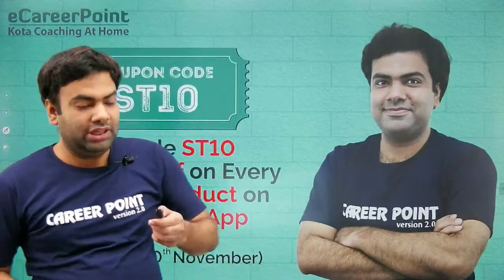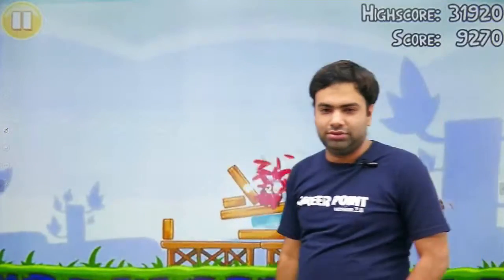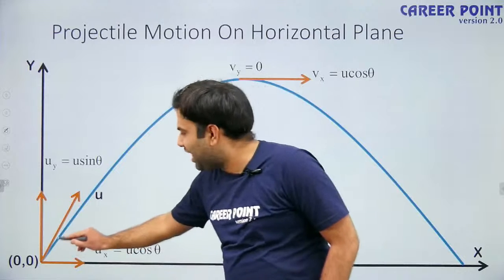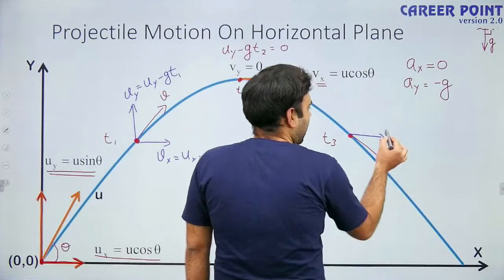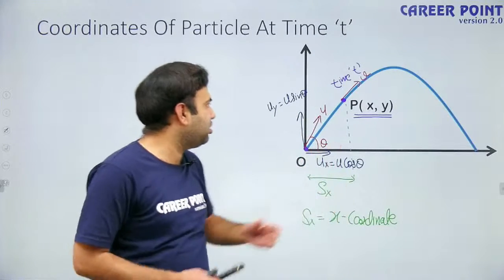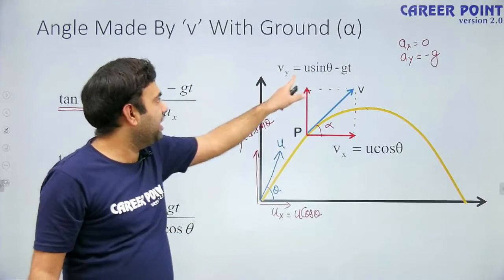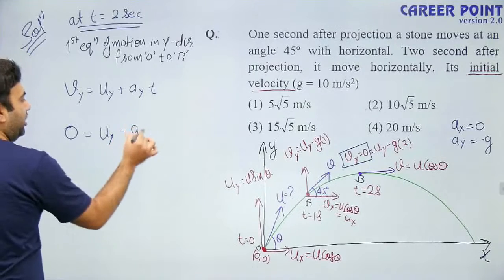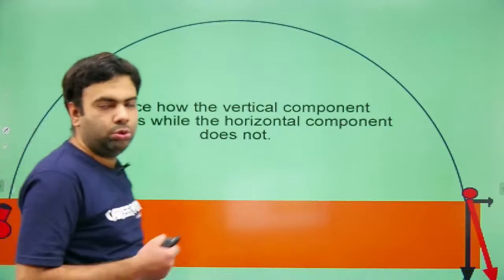Projectile Motion Lecture-1 | Physics | XI | NEET | Sumit Sir | eCareerPoint English Medium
Projectile Motion Lecture- 1:- eCareerPoint-English Medium brings an interesting live session for NEET aspirants to prepare for NEET. In this session, Sumit Sir will be discussing interesting topics of Projectile Motion. Get a wider understanding of the NEET course by the comprehensive, simplified, and effective video lectures in English Medium. Broader your concepts with deeper conceptual explanations. Learn and grasp the concepts of NEET.

The expert faculties of Kota's coaching mentors the NEET aspirants through easy to understand teaching methodology. These free NEET Video lectures on the eCareerPoint- English Medium YouTube channel will help you make a study plan that will help you prepare for NEET in the English language.